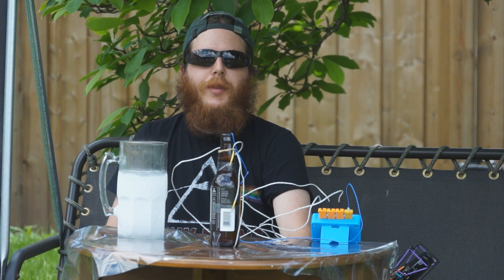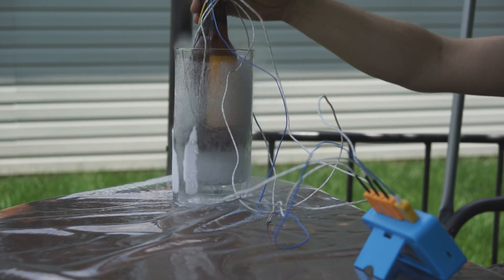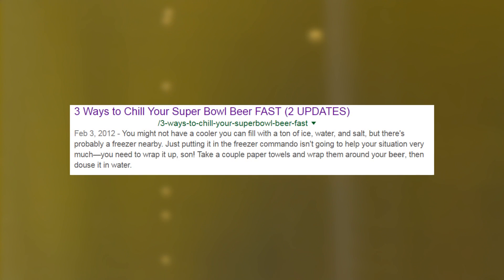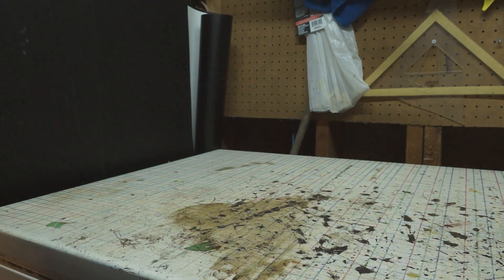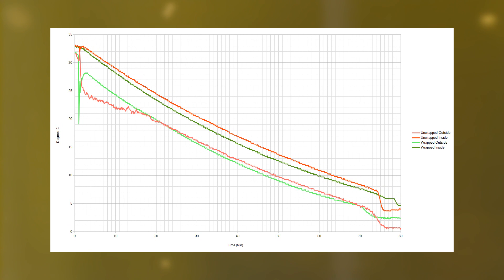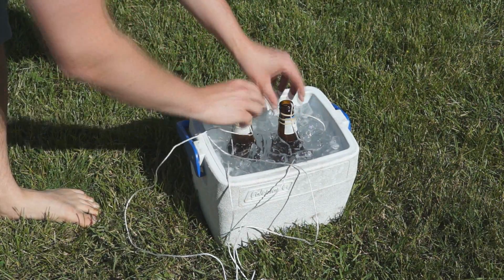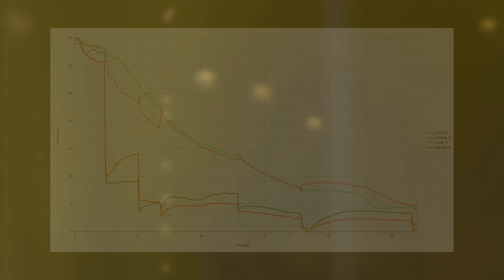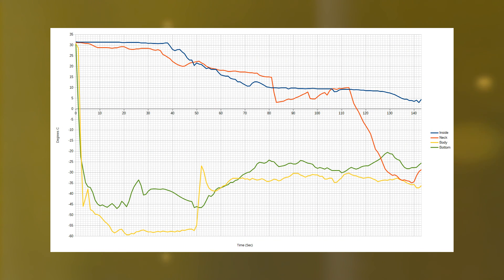Fastest way to Chill Beer (with science)